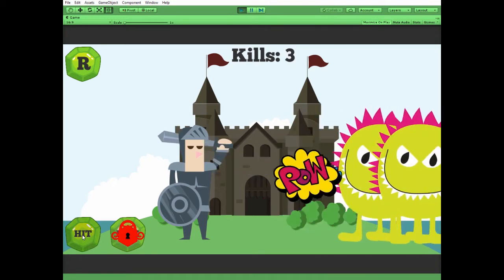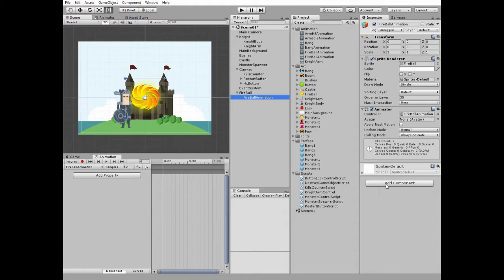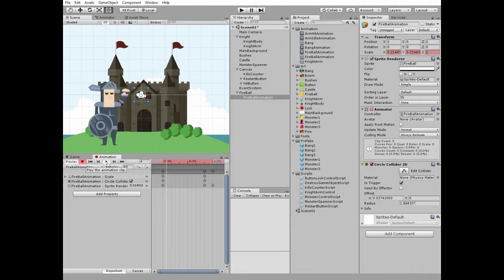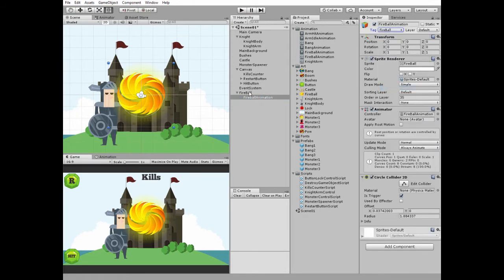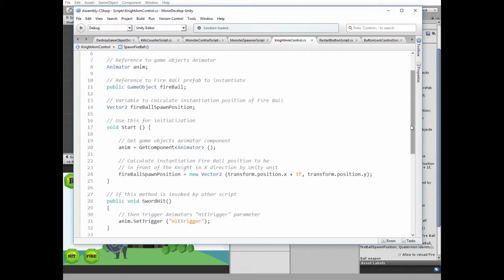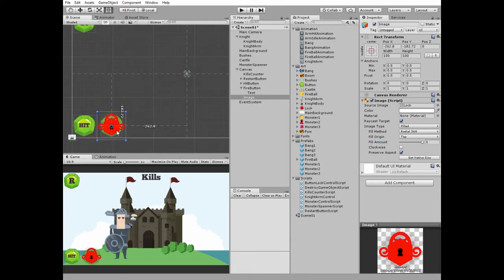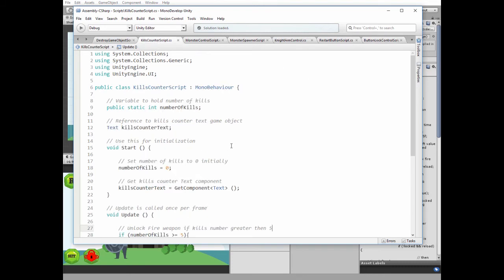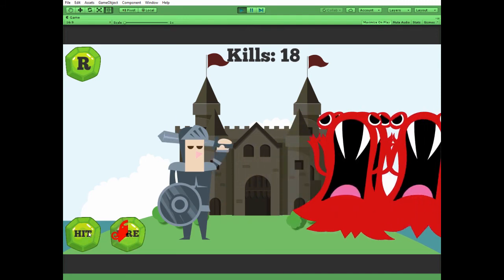How to create Simple Ability Unlock Feature (Throw a Fire Ball) in Unity game. Simple 2D tutorial.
In previous video we created a simple game where Knight kills Monsters with the Sword. In this video I will show you how to add Ability Unlock Feature so our Knight will be able to Throw Fire Balls
after first five kills. Also we will add a reload time feature.

Objectives for this tutorial are:

- Create Animated Fire Ball prefab that will be thrown by the Knight and can kill a monster. Fire Ball Animation changes its scale and position values.
- Destroy Fire Ball game object after 1 second when animation runs out.
- Fire Ball will interact with Monster game object using tag option.
- Create a UI Button to throw a Fire Balls.
- Lock Fire Button until first five kills are earned.
- Create Lock Image that overlaps Fire Button.
- Create Reload function that makes Lock Image to slowly disapear in Radial way in 5 seconds.
- Create Button Lock Control game object to control Lock Unlock Reload feature. Create C# script for it.